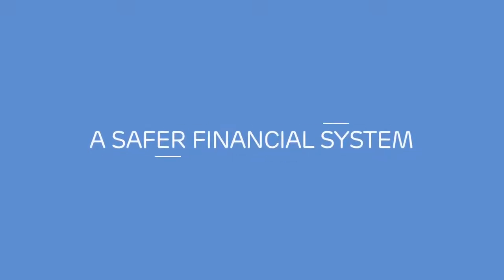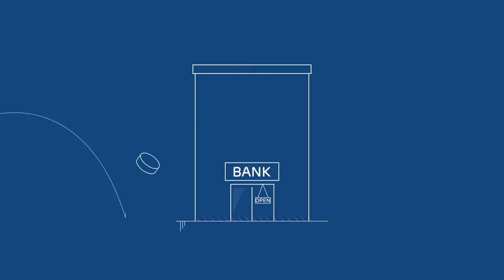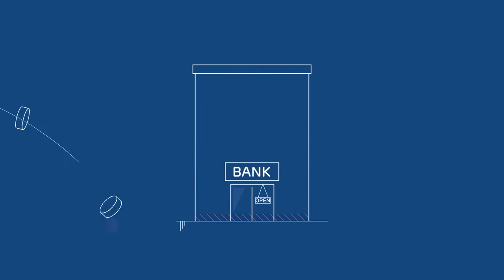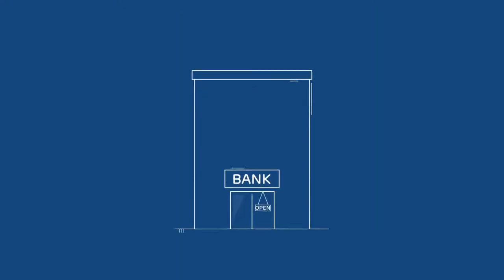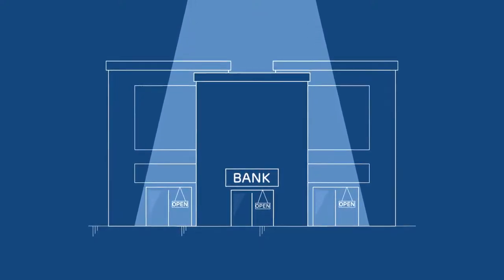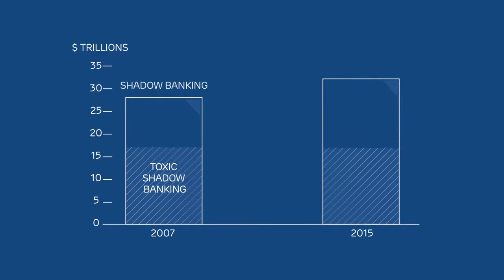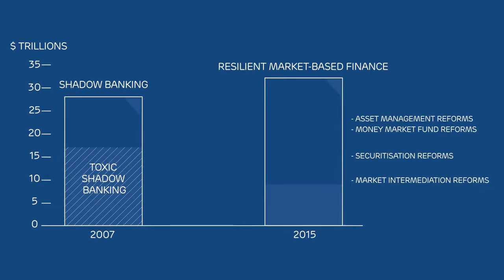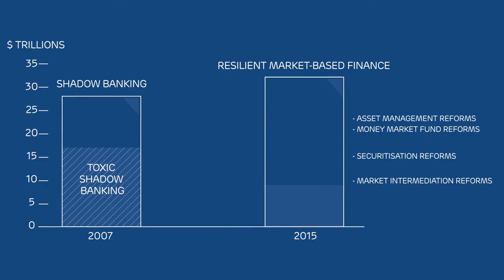How is the global financial system safer than before?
What’s changed to make the financial system safer since the onset of the global financial crisis a decade ago?

This video summarises some key G20 reforms.